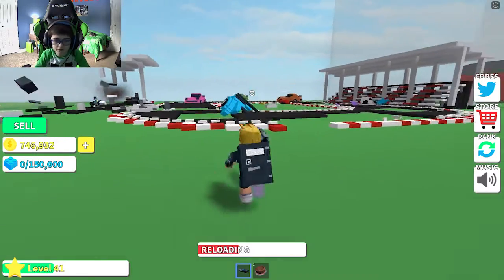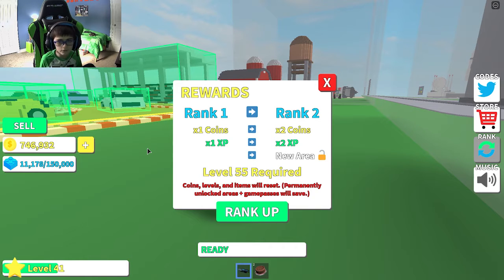Roblox Destruction Simulator